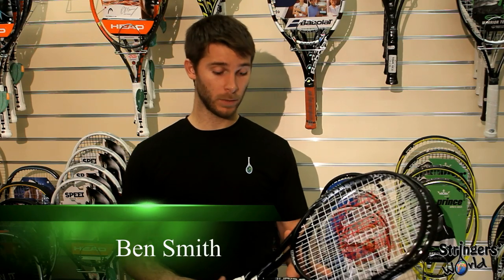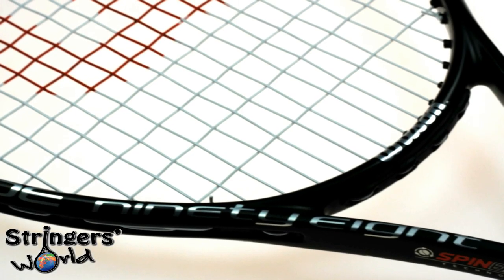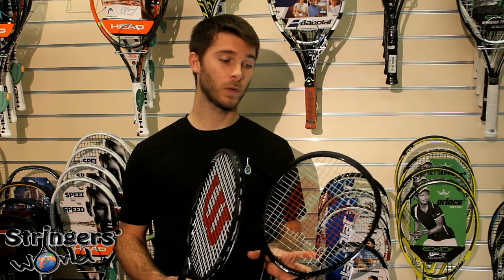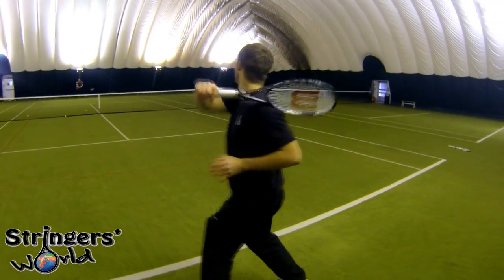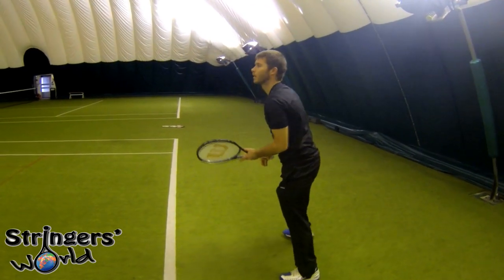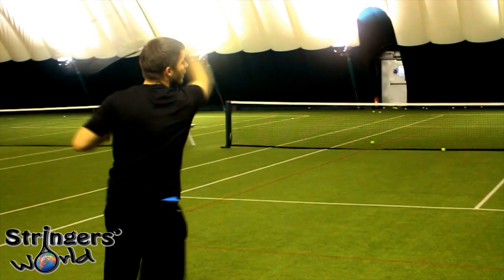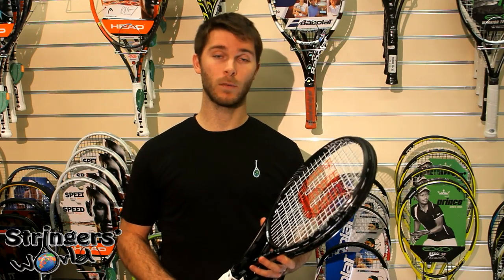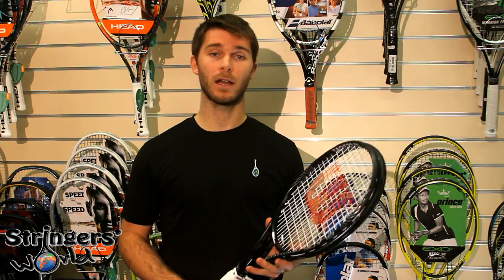Wilson Blade 98S Tennis Racket Review from Stringers' World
A video review of the Wilson Blade 98 S  tennis racket from the racket sport specialist Stringers' World.

The Wilson Blade 98s features Spin Effect Technology in a control racket built for the modern game.  With a new 18x16 string pattern, Amplifeel handle and perfect swing weight, the Wilson Blade 98s allows you to control your power.  The Wilson Blade 98s is ideal for players looking to control the game and their opponents with heavy shots.

Specifications:

Head Size      98"
String Pattern:     18x16
Balance:              33 cm / 4 pts HL (Unstrung)
Unstrung Weight:  294 g / 10.4 oz
Cross Section:      20.6 mm flat beam
Length:              27" / 68.58 cm
Strung Weight:      310 g / 10.9 oz
Grip Sizes:     1-5